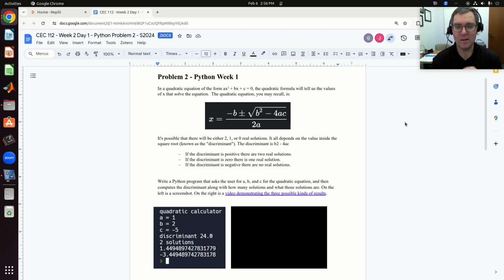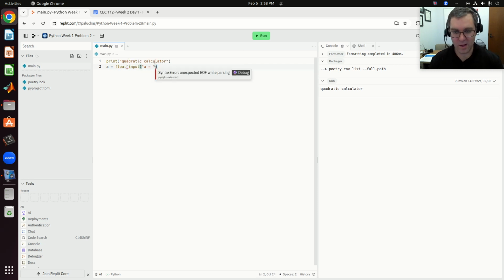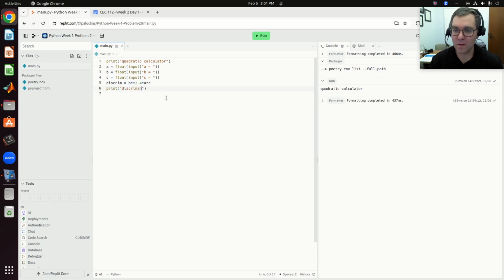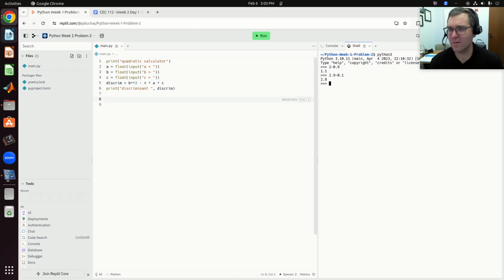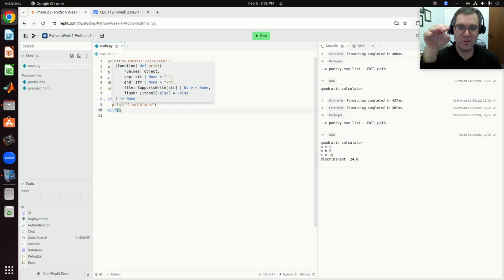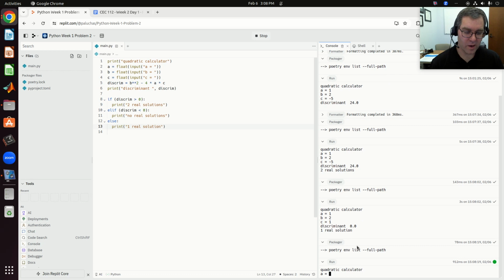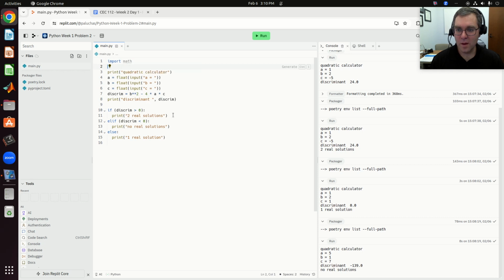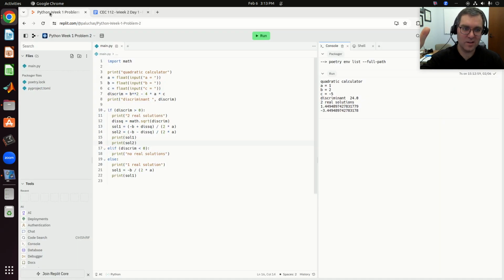Simple Quadratic Equation Calculation with Python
In this screen cast I provide the solution for our second Python assignment in CEC 112. The problem statement is given below. The solution is generated using replit.com, with a link to my solution following the problem statement.
In a quadratic equation of the form ax2 + bx + c = 0, the quadratic formula will tell us the values of x that solve the equation.

It's possible that there will be either 2, 1, or 0 real solutions. It all depends on the value inside the square root (known as the "discriminant"). The discriminant is b^2 - 4ac.

-If the discriminant is positive there are two real solutions.
-If the discriminant is zero there is one real solution.
-If the discriminant is negative there are no real solutions.

Write a Python program that asks the user for a, b, and c for the quadratic equation, and then computes the discriminant along with how many solutions and what those solutions are.